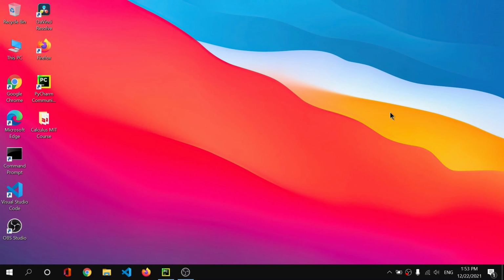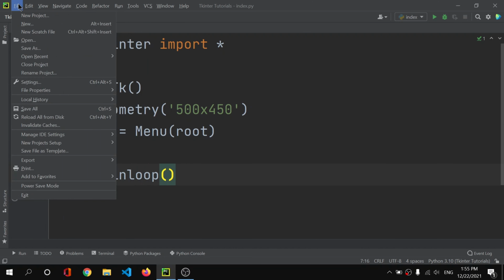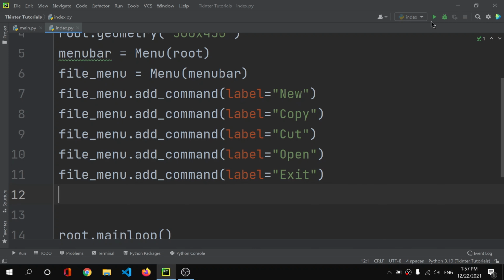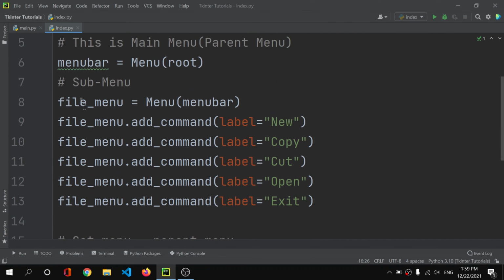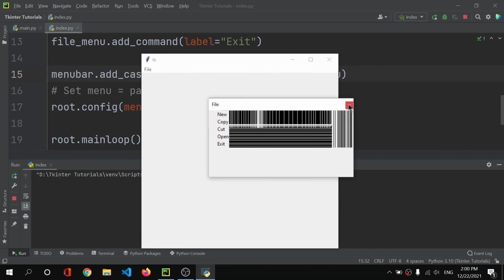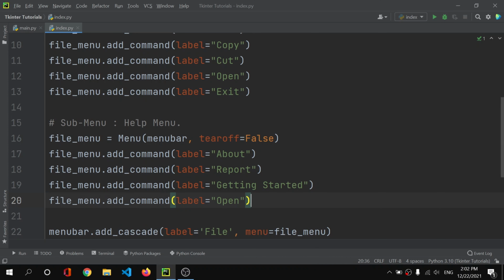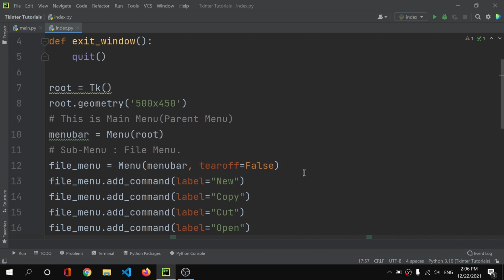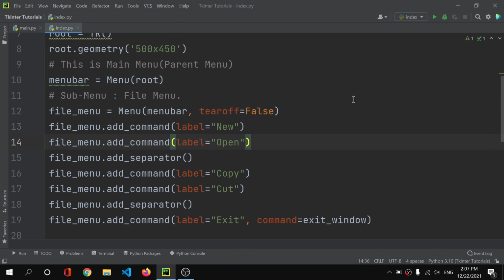Python GUI Development | Adding Menu Bar and Different Menus | Tutorial #13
Python Programming Tkinter Series. Adding a beautiful and actual working Menu bar in tkinter GUI window, Adding multiple sub-menus to parent menu bar all explained in depth!